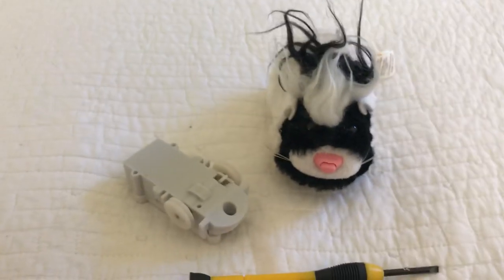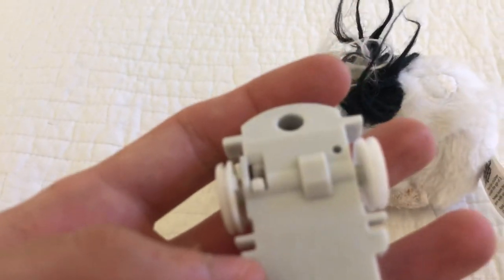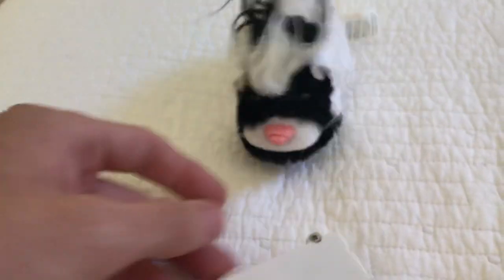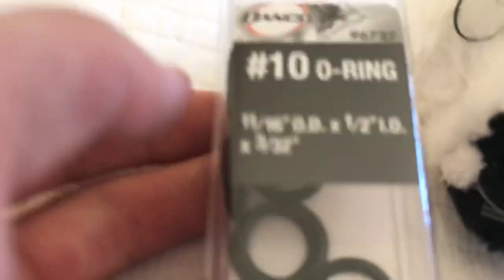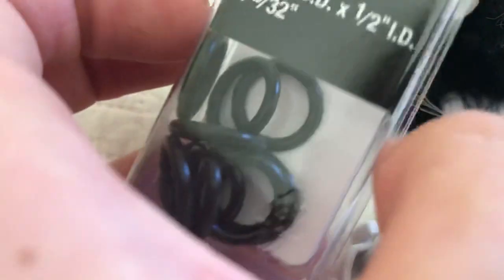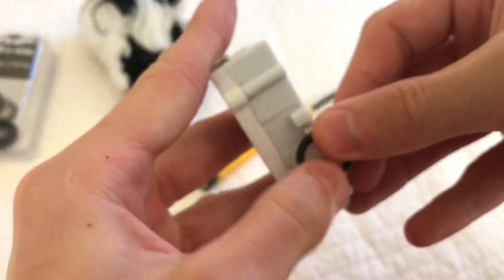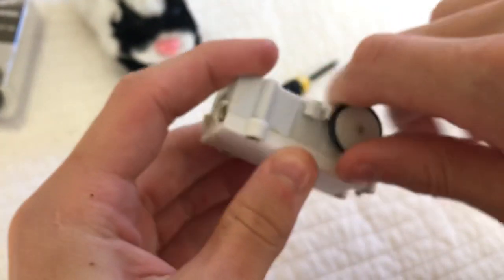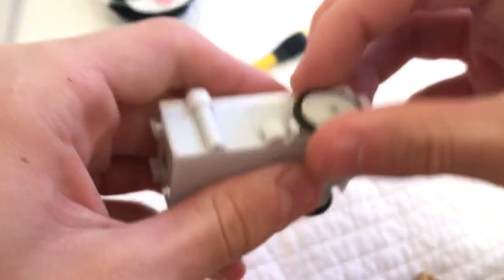Zhu Zhu Pet Wheel RUBBER REPAIR Fix - Where To Get Replacement Rubber That Works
Hope this helps y’all out! Link to the rubber